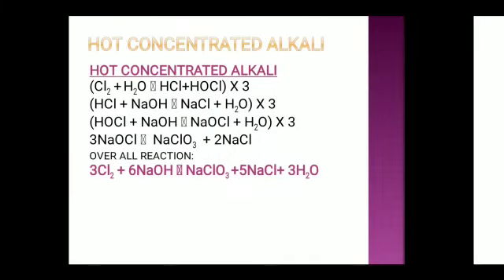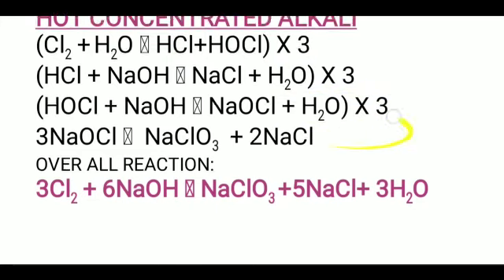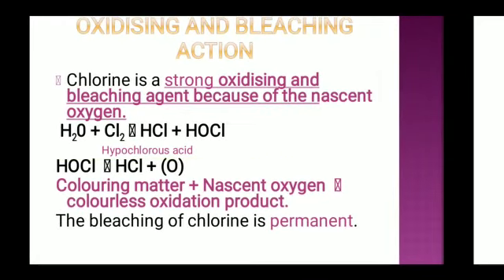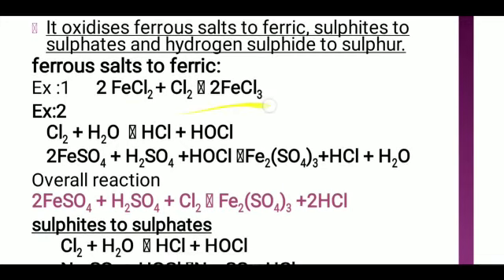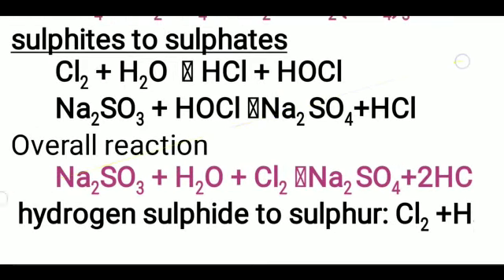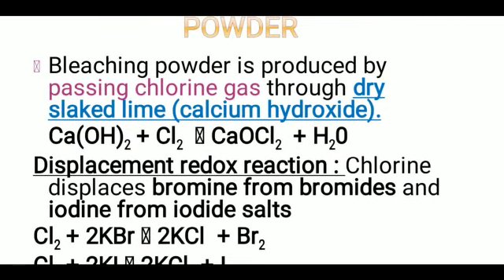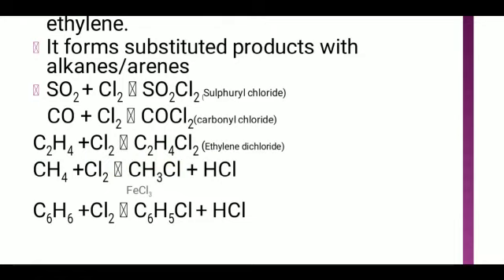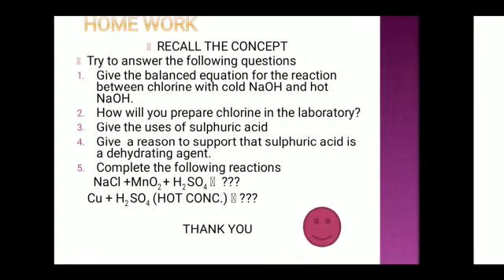P block part 4